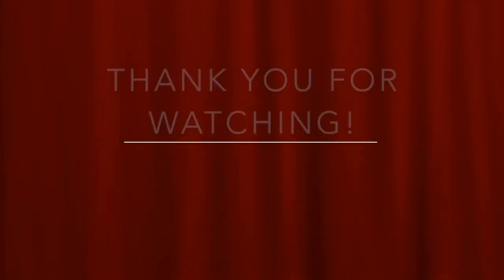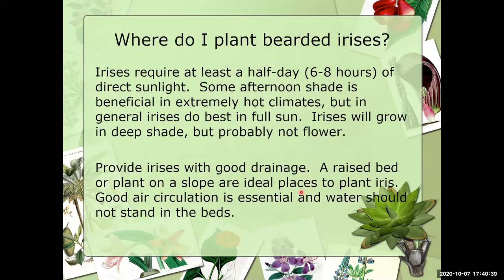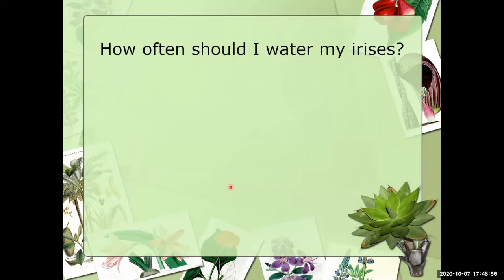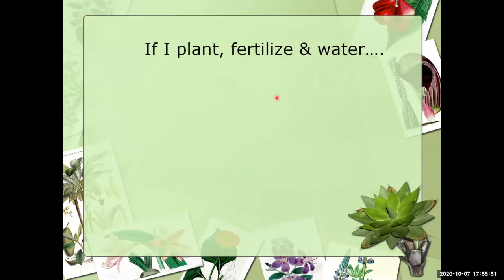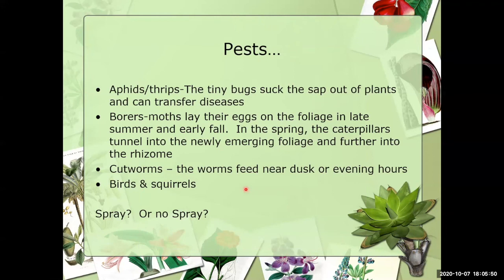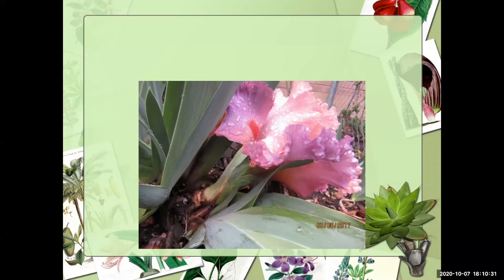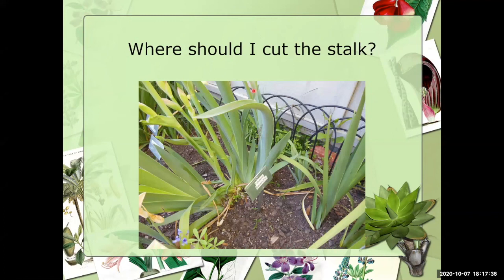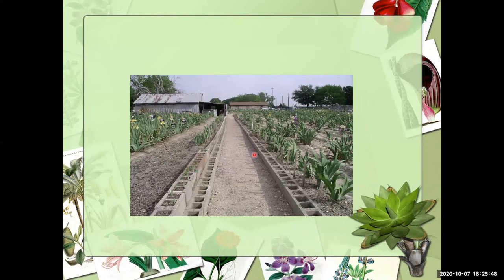AIS Webinar #6 "Growing Iris Basics, Part 1: Bearded Iris" By Bonnie Nichols (V1 720p M)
This recording of AIS Webinar #6  offers Bonnie Nichols on "Growing Iris Basics, Part 1: Bearded Iris."

Part 2 will offer growing iris tips on beardless irises.

Support The American Iris Society by becoming a member. Please go to our website and click on JOIN

[V3 720p M]